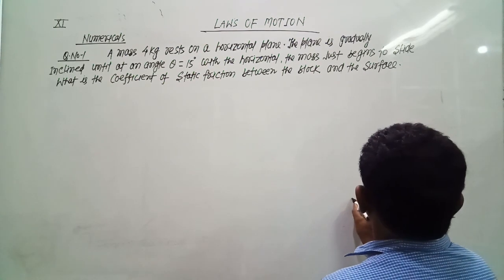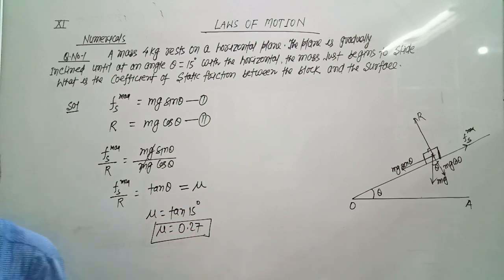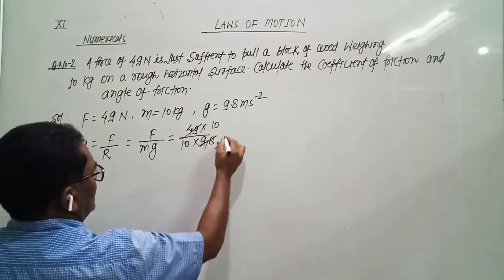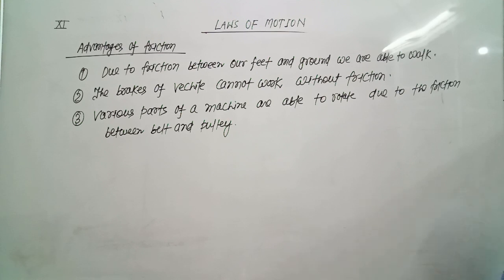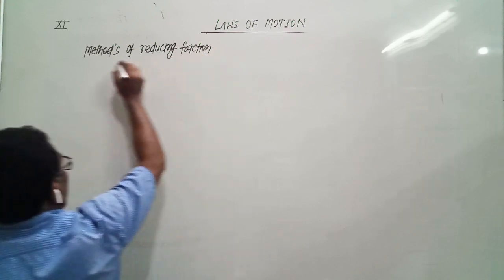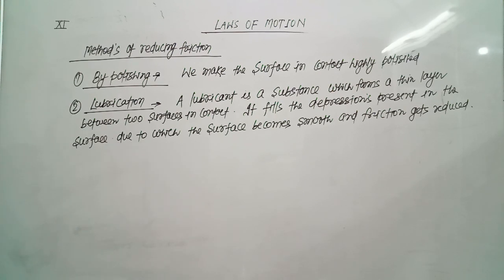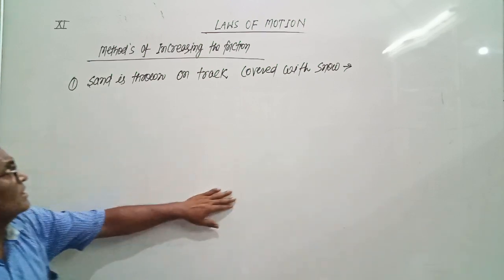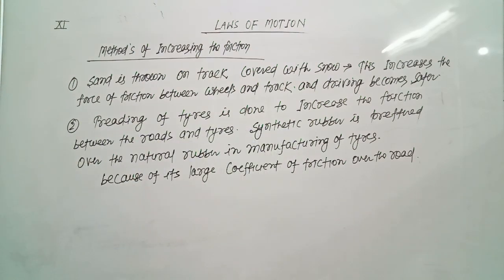Laws of motion |part24| class 11th physics